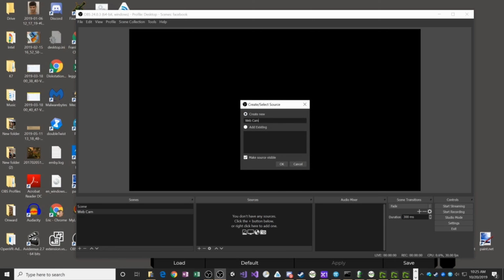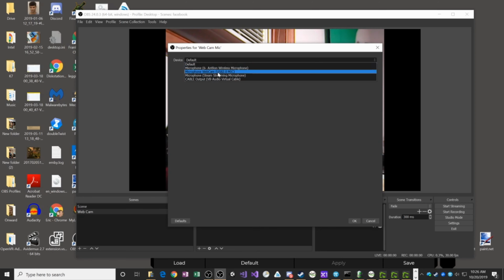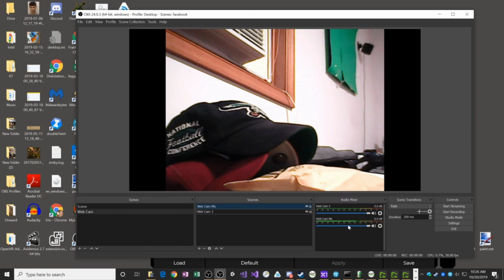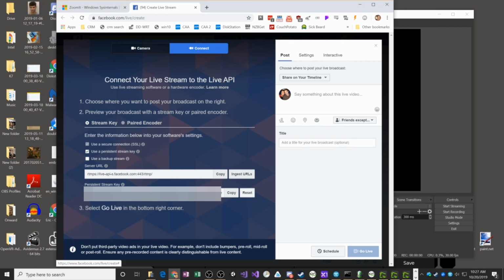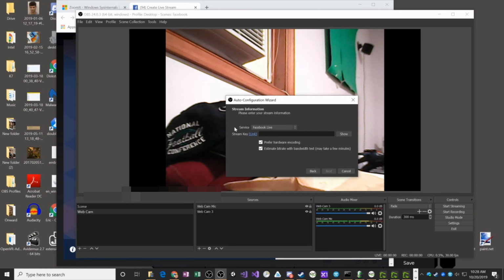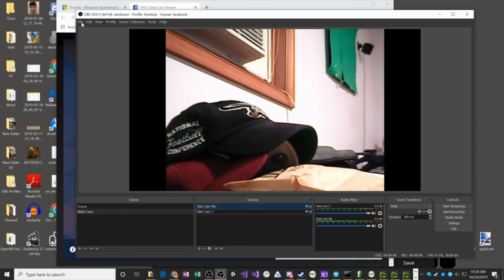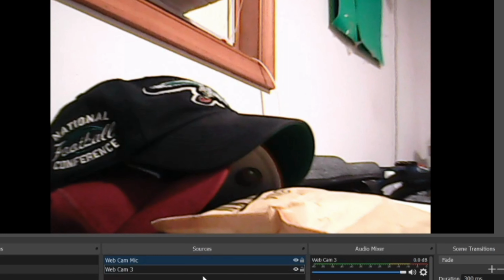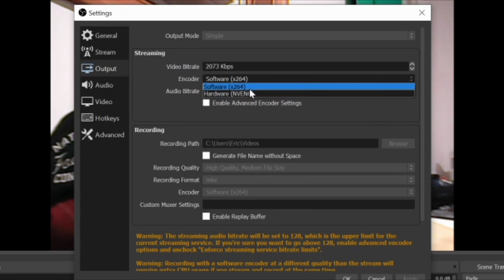How to Setup Facebook Live Streaming with OBS